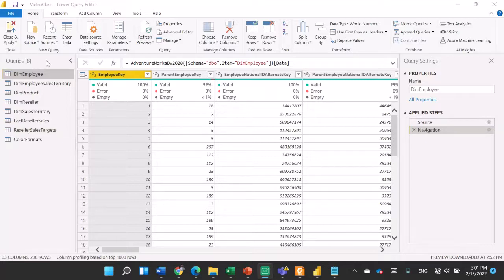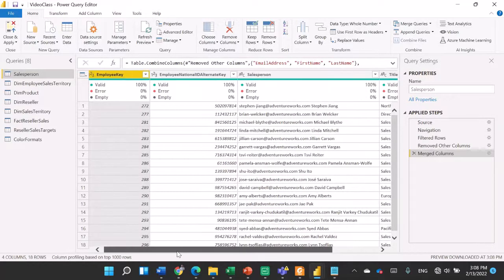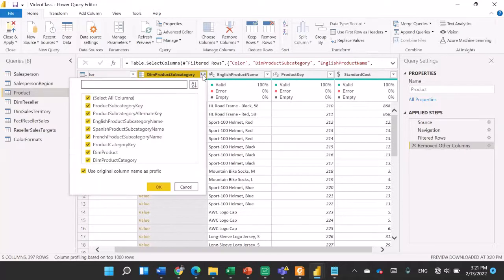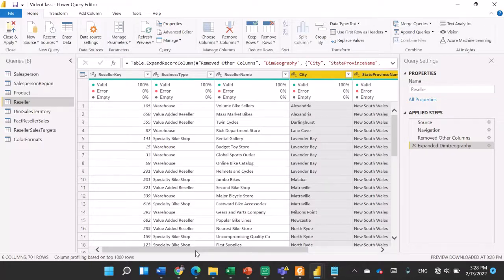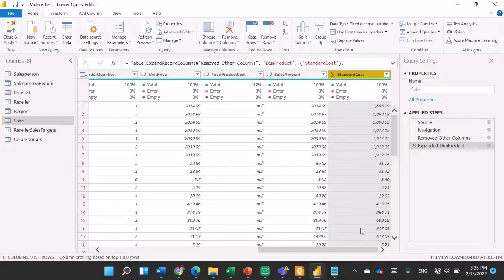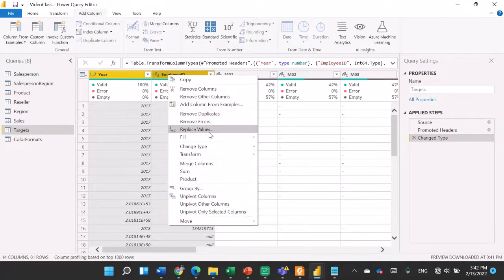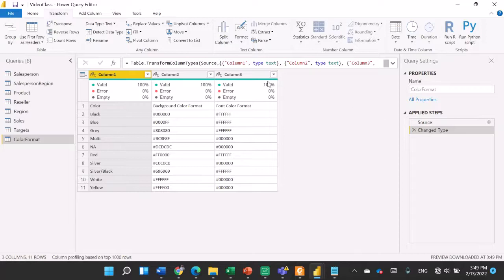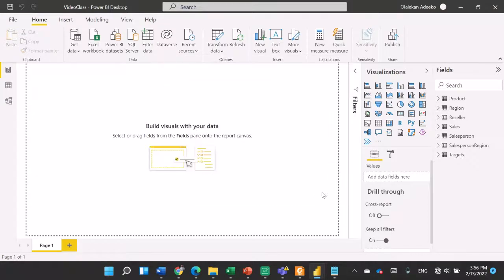Clean & Transform Data In Power Query Editor